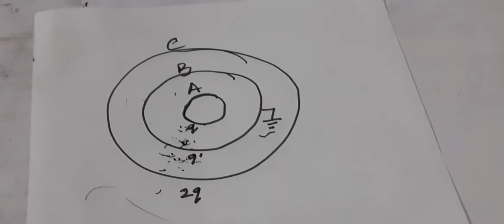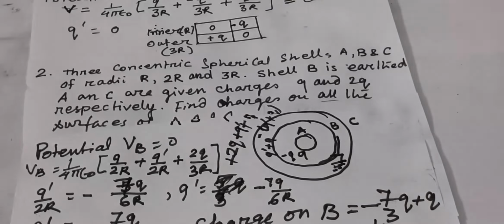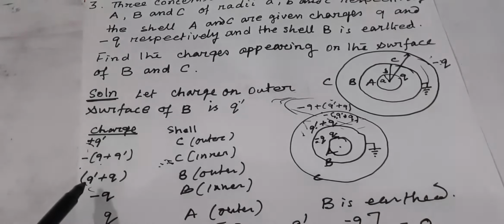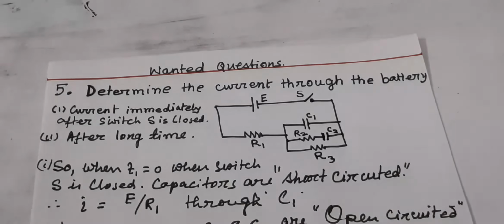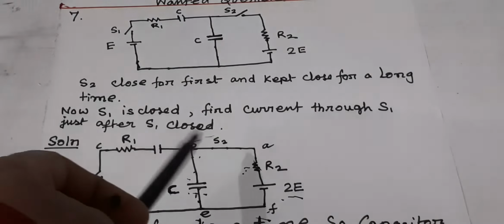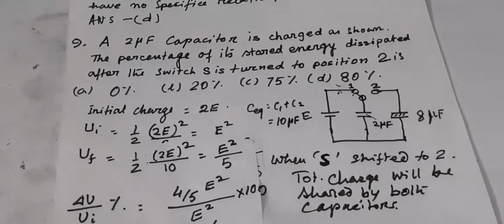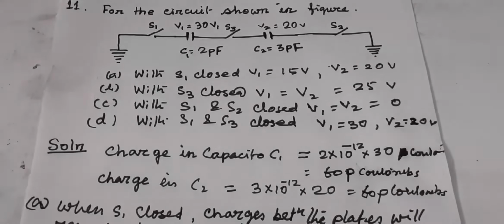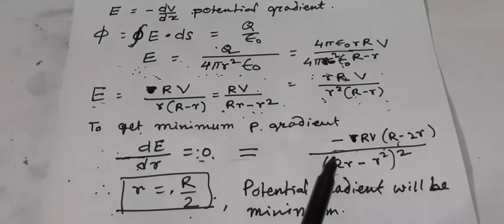Essential questions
Knowledge sharing